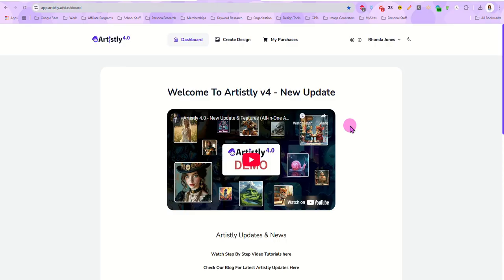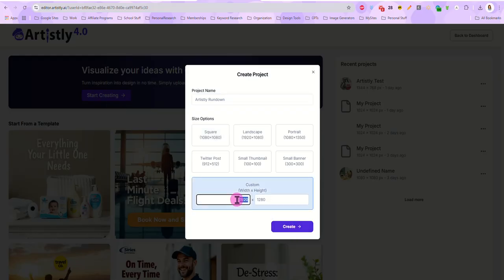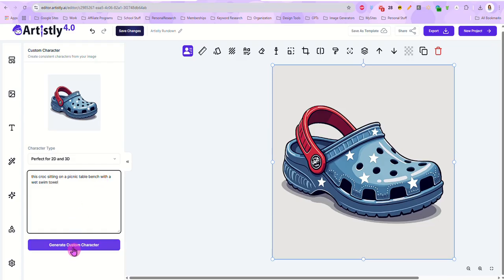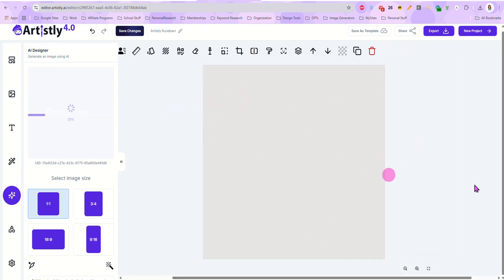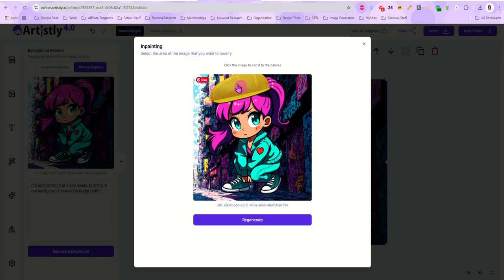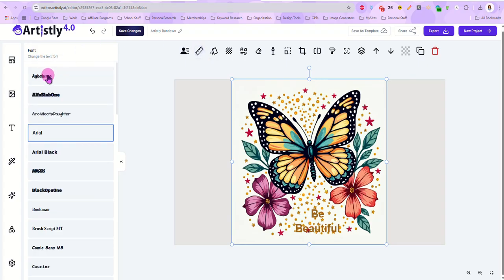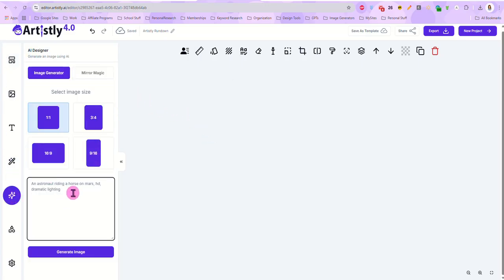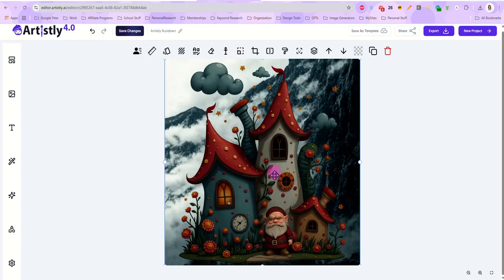No More Subscriptions?! Artistly 4.0 Design Tool Walkthrough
We've done a quick walk thru of Artistly 4.0 for you this morning. It's very affordable with the one time cost and is generating some very nice images! So have a look at it for yourself!

💰AI Profit Society is the ultimate community for digital creators who want to turn their creativity into profits

📖Educational Resources📖